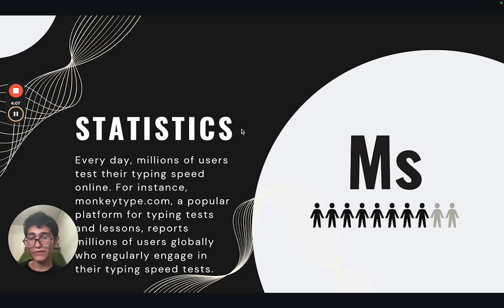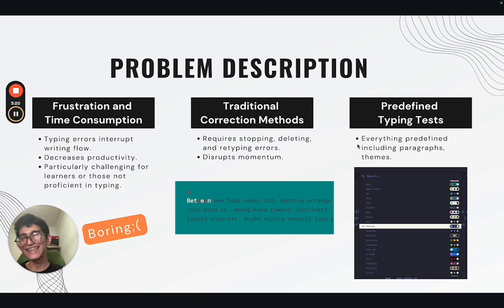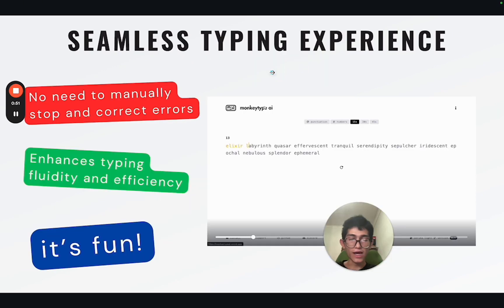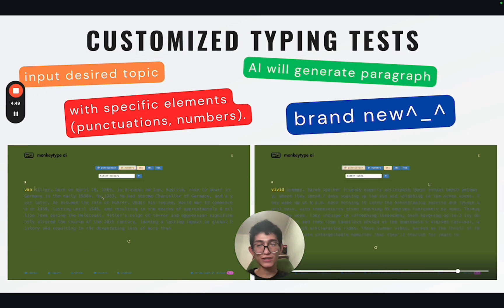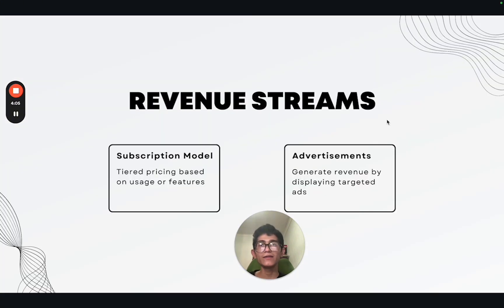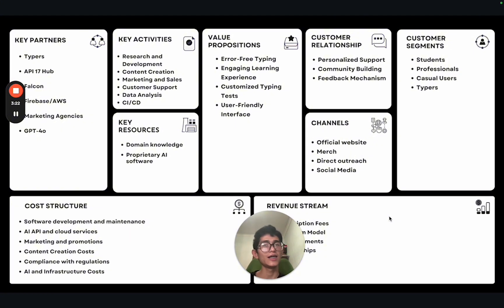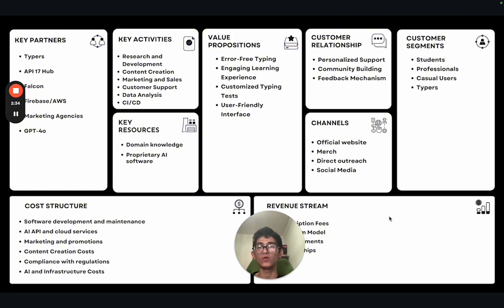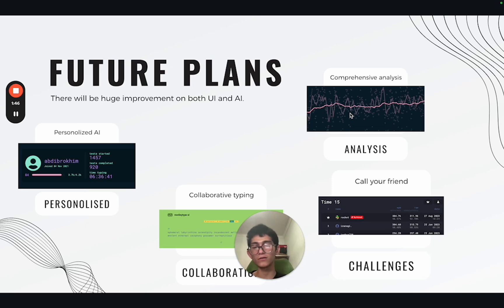monkeytype ai, a minimalistic, customizable ai-powered typing test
monkeytype ai

A minimalistic, customizable AI-powered typing test. Adjust user-configurable features such as themes, typing contents and more by simply generating using AI.

Live Demo from Founder;)

// 🔥 Over the last year:
 - I've published one research paper, and it's indexed in Scopus.
 - I've written one book chapter, and it'll be published soon.
 - I've written one research paper with a top 3% software engineer from @TopTal.
 - I'm writing two book chapters right now, and one is for IntechOpen.
 - I'm an AI Research Intern at Dugree.

// 👀 How?
100x better than ChatGPT. Write research papers in a hours!
An AI-native workspace, custom built for research.

// ✈️ Accepted HPAIR 2024, Huawei Seeds for the Future programs:
repeat the same, and get accepted!

Just the best in the Market!

// ✨ Expert Guidance for Your Transfer Application, Undergraduate Degree Applications, and Graduate Degree Applications:

// ✨ All helpful links & resources:
(Follow | All tutorials' Source Codes and Solutions will be pushed here ONLY)